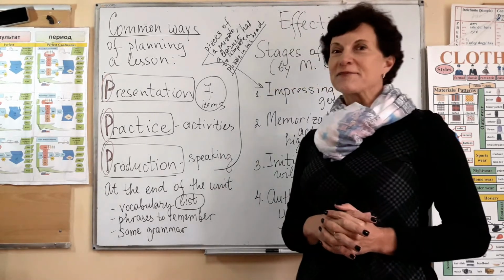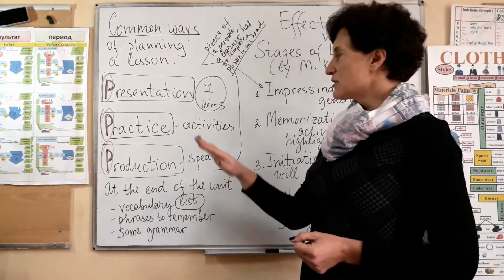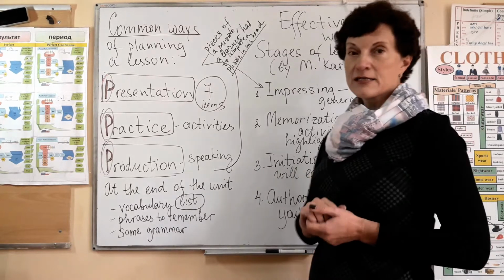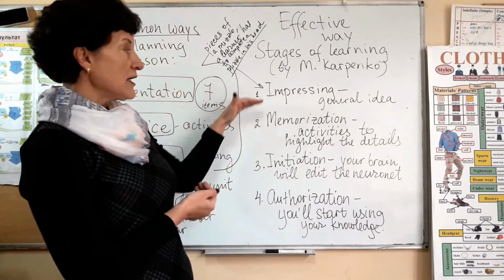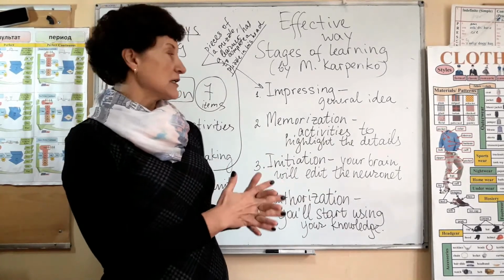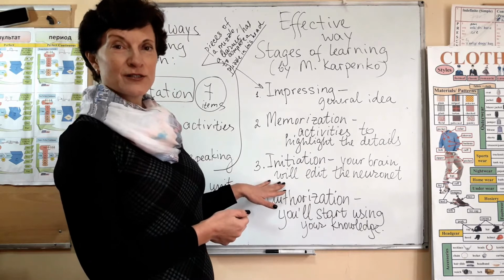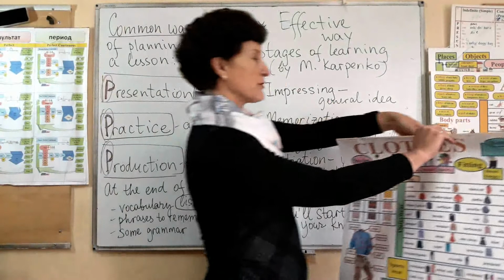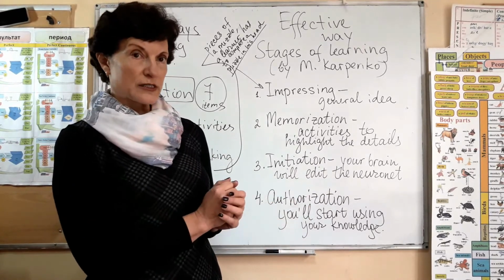Basic Principles of Work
Today we continue talking about the effective ways of teaching that we use in “Educational Centre “Interclass”. This is the second video in the series where we are going to explain what we actually do to make our teaching not only effective, but also effective and engaging.
Let me first examine some common ways of planning a lesson -what the teachers are usually advised to do. The lesson has to be subdivided into three stages – presentation, practice and production – they are often called “the three P’s of communicative teaching”.
At the presentation stage the students will be exposed to a situation requiring natural and logical use of the new language. The practice stage involves various activities - they are directed toward promoting a considerable degree of confidence in the students.
At the production stage students are engaged in speaking – it is the most important stage of communicative language teaching.  In the end, it may be the end of the unit or a textbook, students will be given a list of words and phrases to remember and some grammar.
How is our approach different? Why do we use different principles? Probably because, that if you remember how you start understanding something, you will see that memorization goes through different stages. Let’s imaging you come to a new city, or you enter a room, which you have never entered before. What will you remember? Will you remember the details or will you remember the whole picture? And how long will it take you to remember the details? Will you be able to tell about all the details at once, or will you be able to do it after a certain period? Probably the answer will be – at first you see the whole picture, and only later you start seeing the details.
The same idea was actually expressed by Mykola Karpenko, who said that there are four stages of learning. They are impressing, memorizing, authorization and initiation.
The first phase called “impressing” allows building the schematic neuronet in the brain and forms the motivation to learning. At this stage we get the general idea of something, so here we can only give the scheme of the topic we are going to teach.
At the second stage called “memorizing”a new neuronet is being formed with the help of various exercises, listening and watching films, working with computer programs, etc. if we go back to the analogy with a new city, we’ll see that to remember where certain buildings are and where some plants grow you do have to have some experience of walking around and examining the place.
At the next stage – your brain will edit the neuronet in the brain. The sad side of teaching is that not all brains are able to remember what teachers give them. At this stage we can start asking students to display the knowledge they got by making presentations, giving talks, reports or participating in discussions.
At the fourth stage the official representation of knowledge is relevant – it is the time for tests and grades. That is where students will start using their knowledge.
Now, let’s connect the stages with what we do.
At first, we give an impression – we impress students with any kind of a topic map. This is a big map that contains many words compiled in categories. When students see this map for the first time, they will be able to remember the main categories and certain words.  Then, we’ll go through memorization stage by doing various exercises and engaging students into various activities. That is how the students will start remembering the details – they’ll start seeing more in this map. Unfortunately, many of them won’t remember all the information, but finally there will be a moment, when they will be able to use this knowledge without the support.
So, if we compare these two approaches to teaching, we’ll see that usually teachers are required to give the chunks of knowledge, to present them, to practice and then to produce a very small part of the language. In interclass we give the whole piece of knowledge/ language. We give the whole idea, and, through the stages of are impressing, memorizing, authorization and initiation bring students to the remembering and using language material.